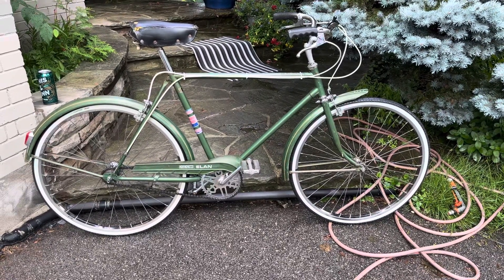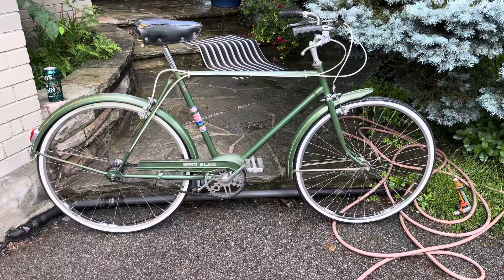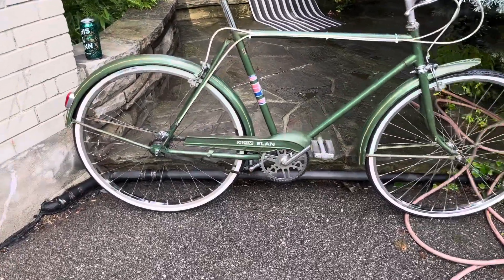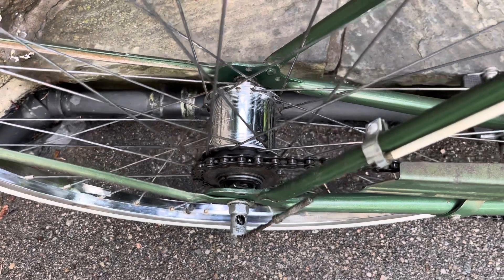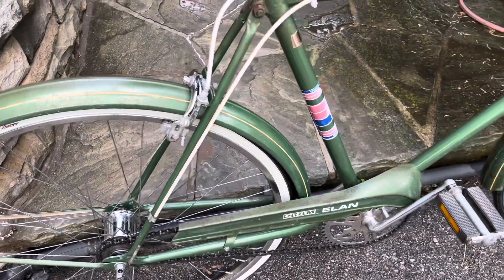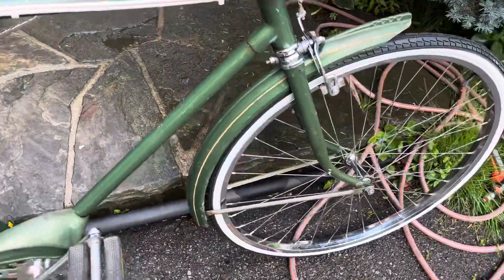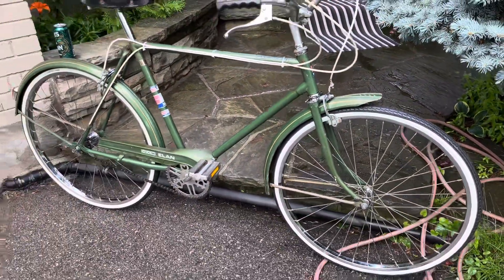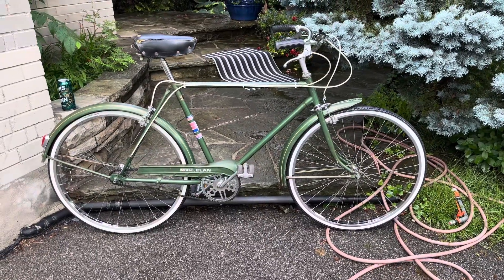CCM Elan Part 4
All finished up, and running well!